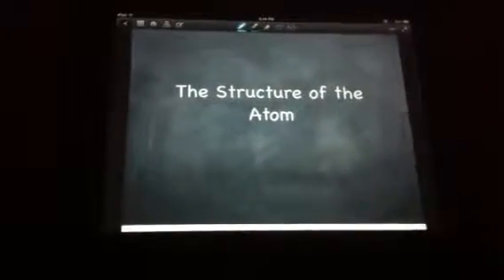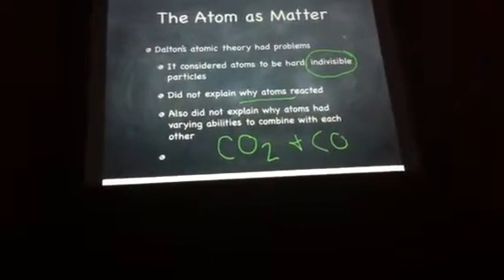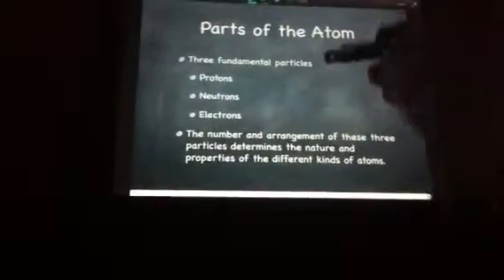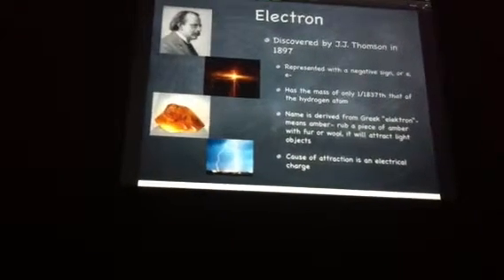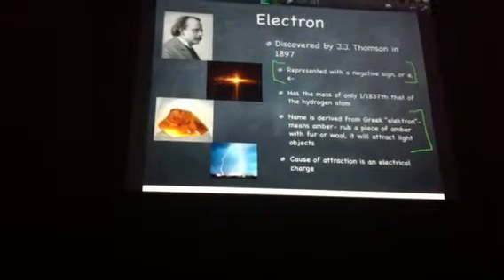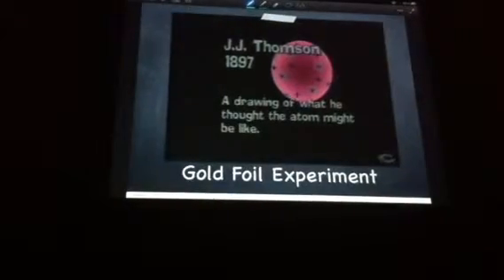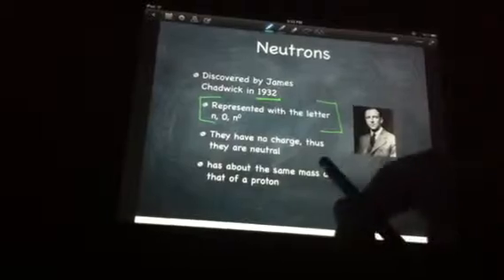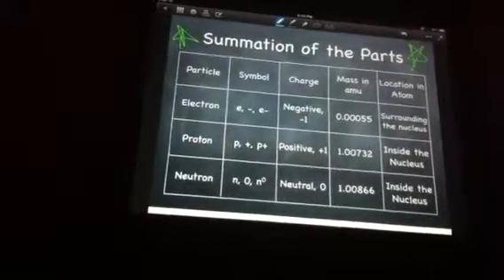Structure of the atom classic